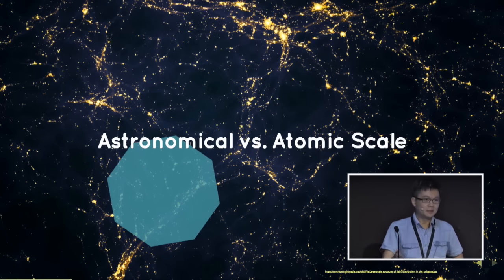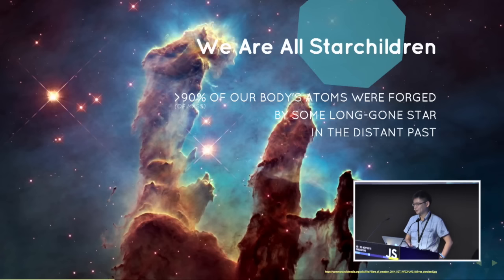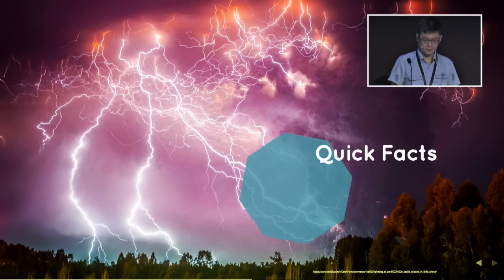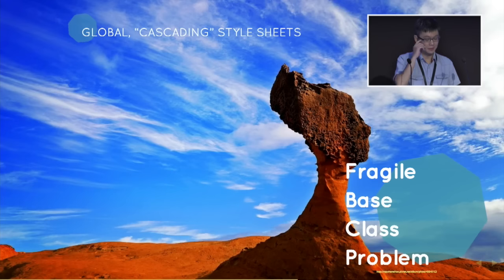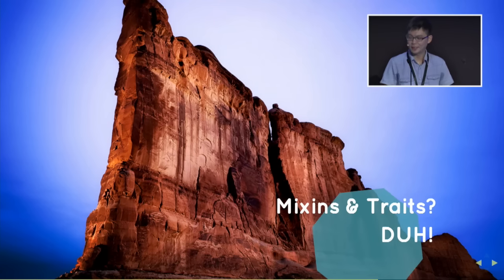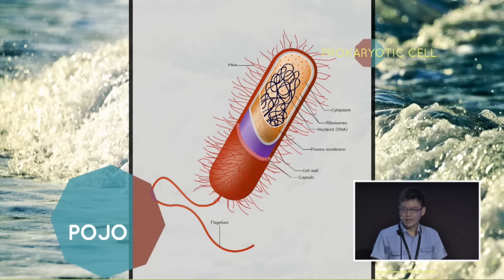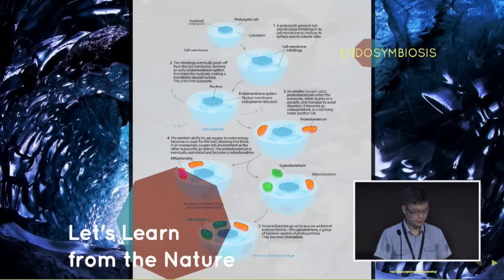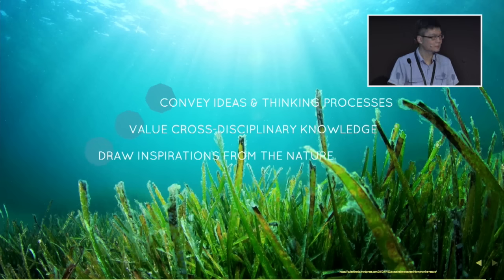G. Kay Lee: Bio-Inspired Frontend Engineering - JSConf.Asia 2015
Life on Earth has existed for at least 3.5 billion years, and more than ⅔ of that time was spent on perfecting the cell into the fundamental universal component of life that subsequently empowered the explosive evolution of complex multicellular organisms.
This talk will draw ideas from one of the most miraculous structures of our Universe - one which has withstood eons of evolution - and show you the striking resemblance between a cell and an instance object. This newly gained insight will point us to a new approach to class composition other than traditional mixins or traits. We’ll then implement this mechanism using advanced language constructs in ES2015 and beyond, and see how it may help to catalyze the Cambrian explosion of next generation JavaScript apps.
After studying chemistry and molecular biology and working as a telescope operator on Mauna Loa trying to be astrophysical, the adventurous journey of G. Kay Lee is now on hiatus since he has found his inner tranquility in being a frontend artisan. He’s one of the coorganizers of AngularJS.tw, the author of ngStorage, a proponent of ES2015+, and a staff engineer at KKBOX.

JSConf.Asia - Red Dot Design Museum, Singapore - 19 November 2015.